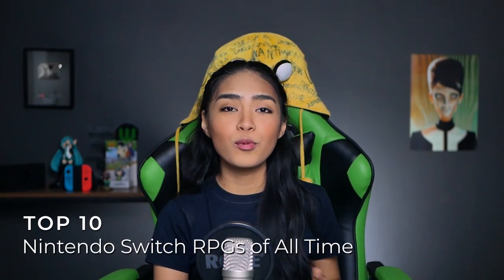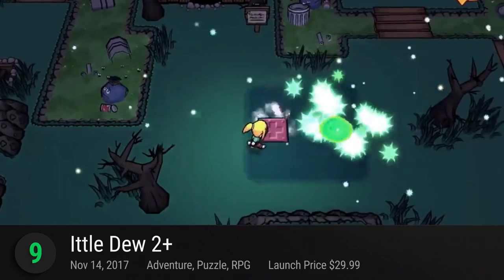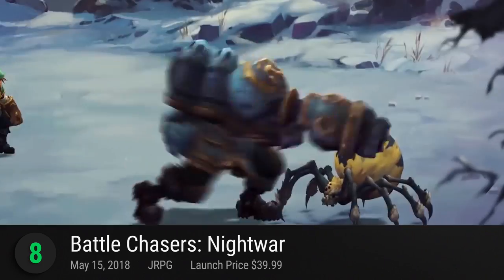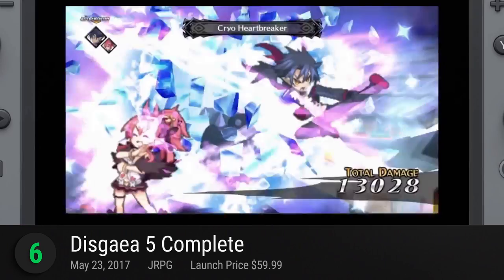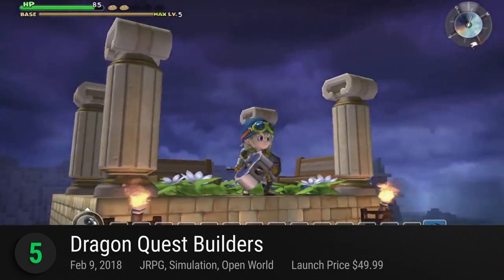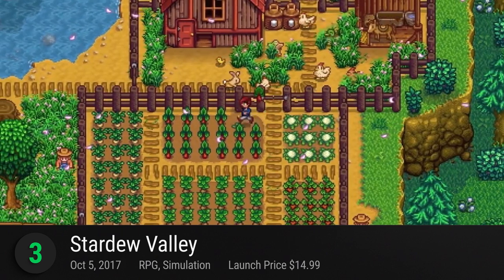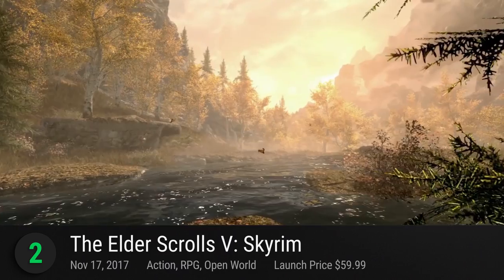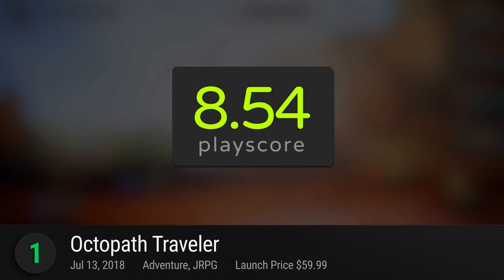Top 10 Switch Role-playing Games | Best RPGs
Check out the complete list of all Switch roleplaying games

Our ranking of the best role-playing video games on the Nintendo Switch gaming console. These are the top NS RPG titles of all time.